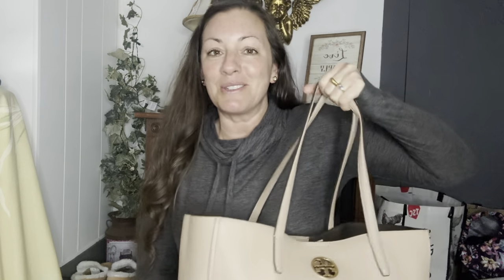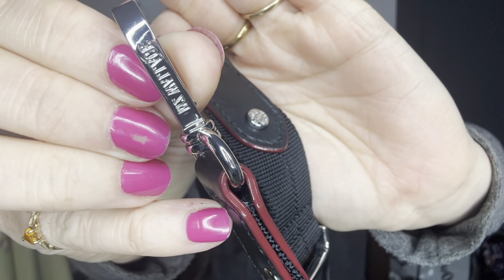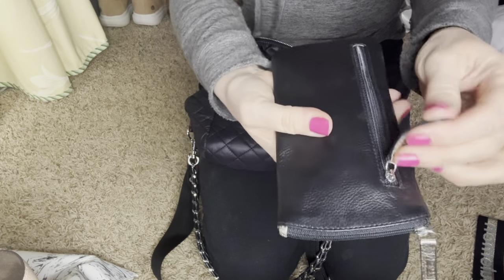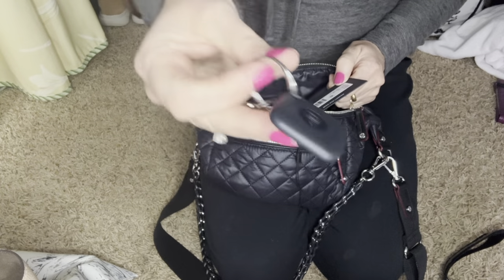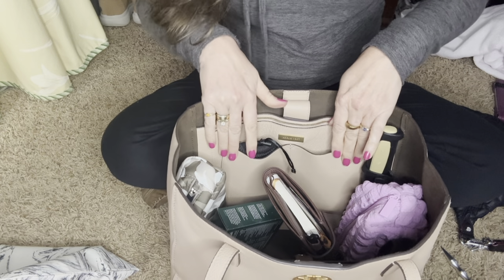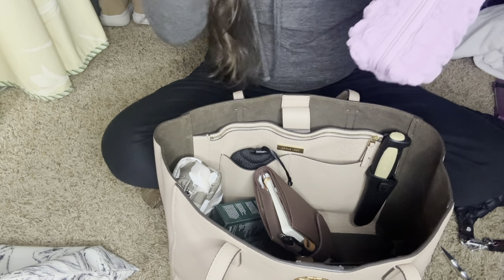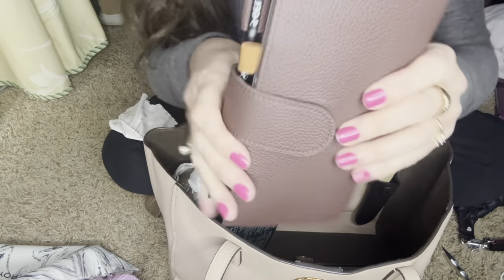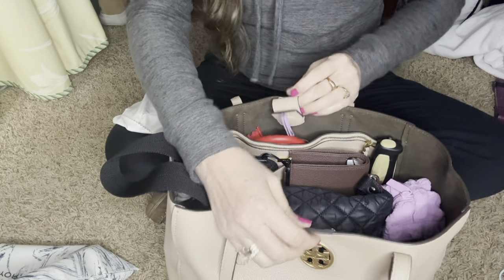Mz Wallace small Crosby Sling -WIMB